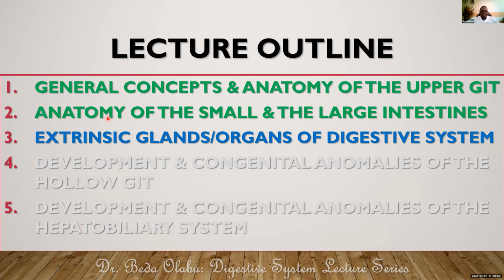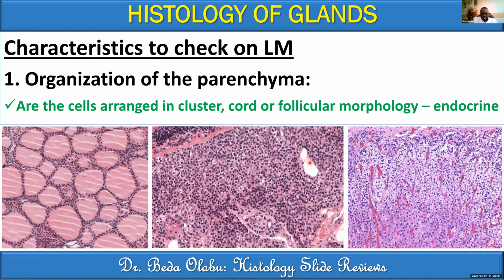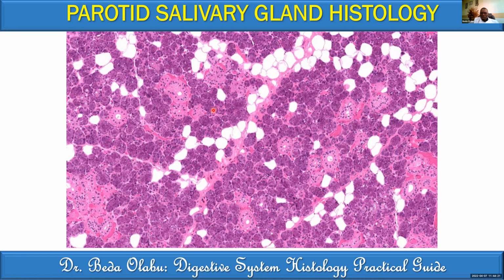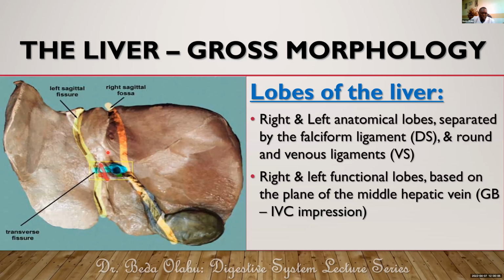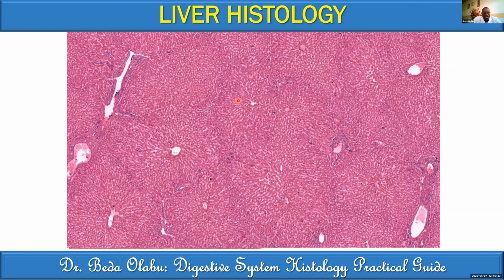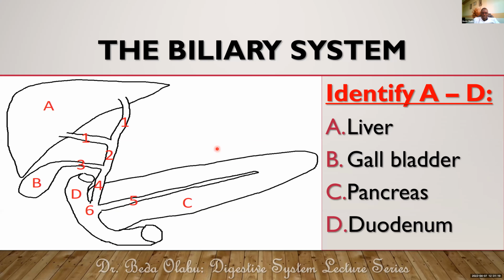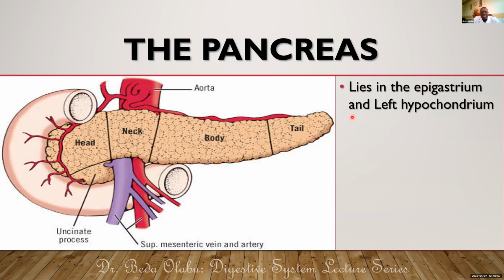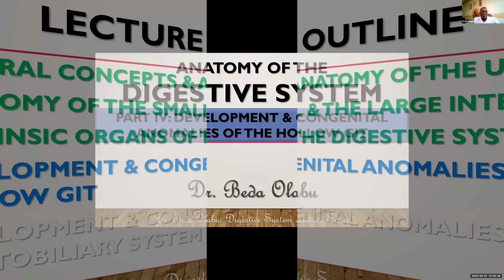ANATOMY OF THE DIGESTIVE SYSTEM PART III - EXTRINSIC ORGANS & GLANDS OF THE DIGESTIVE SYSTEM